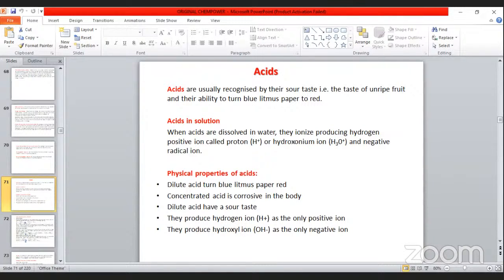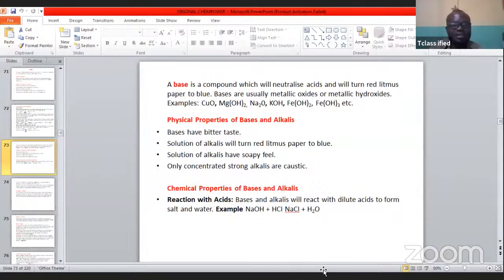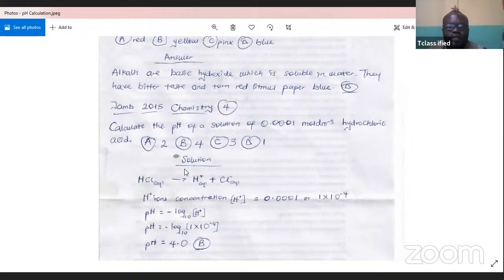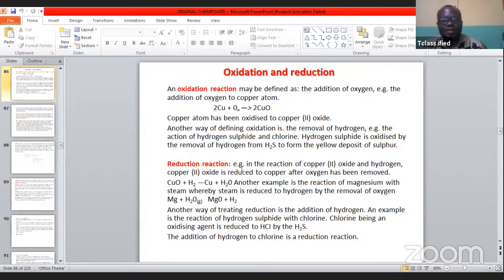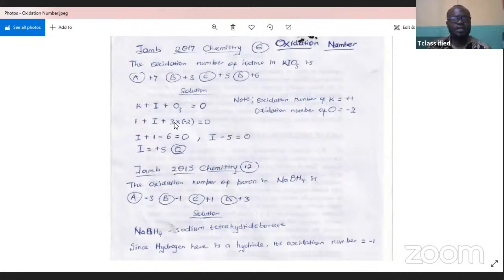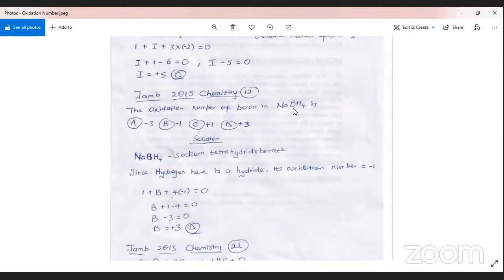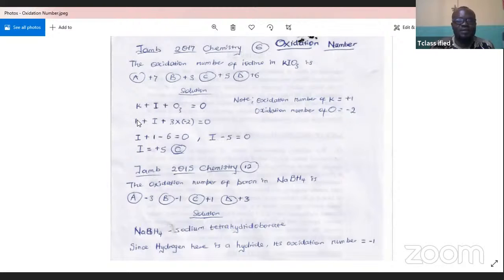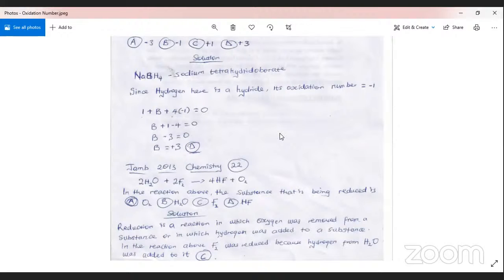JAMB, WAEC CLASSES